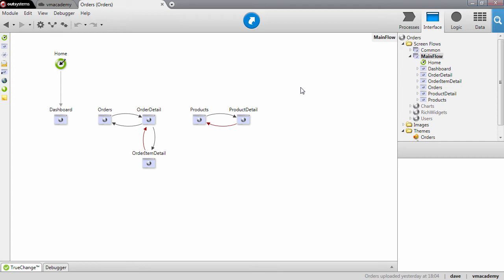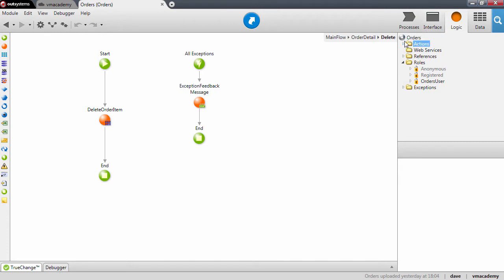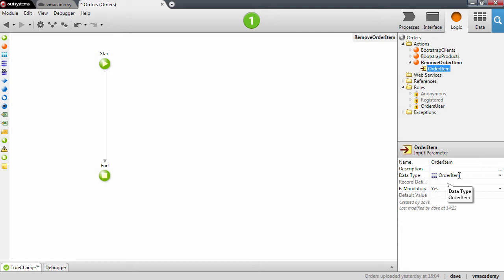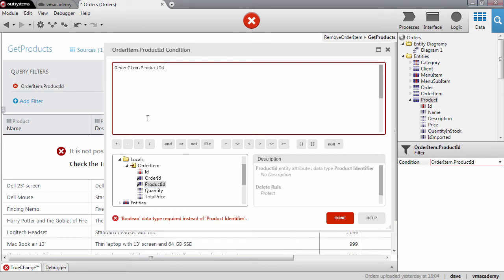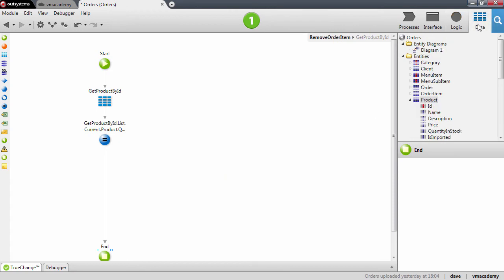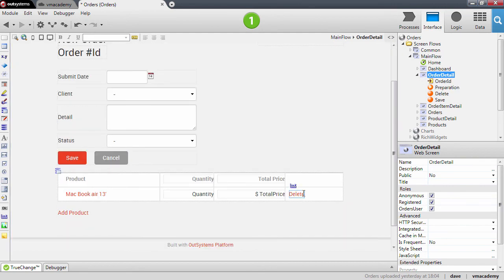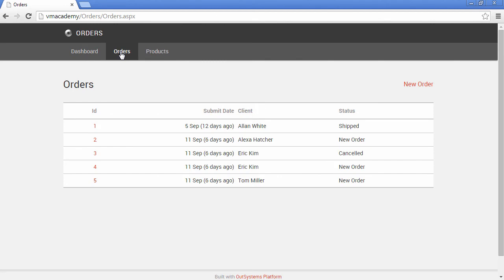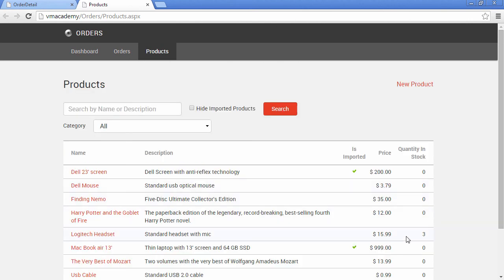Implement Logic in a Method - OutSystems Platform Training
What's covered in this video:
In this lesson we will see how to make our application logic reusable, by removing it from the screen logic and placing it inside a reusable action. We will implement a reusable action to update the quantity in stock whenever a new product is deleted from an order.